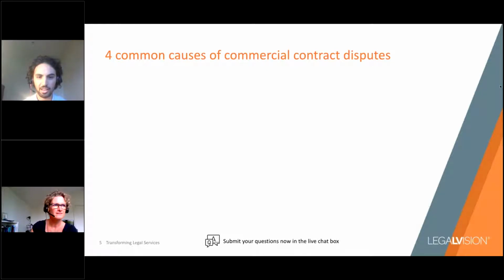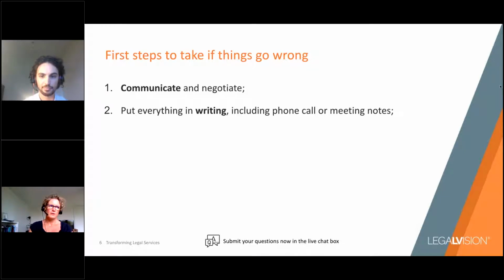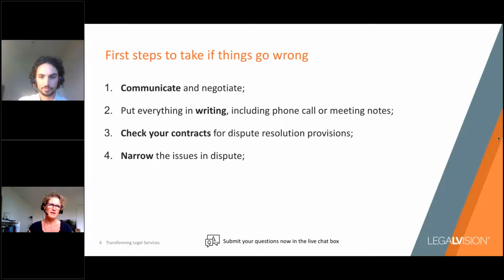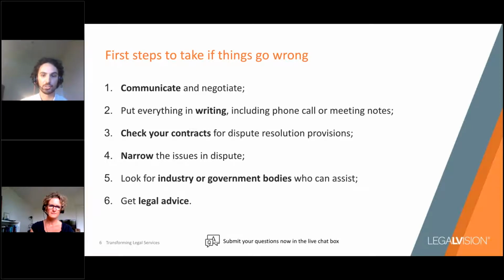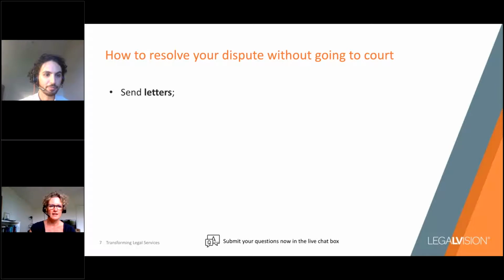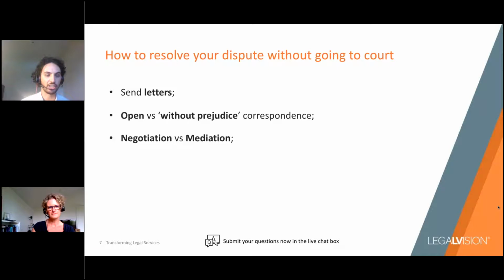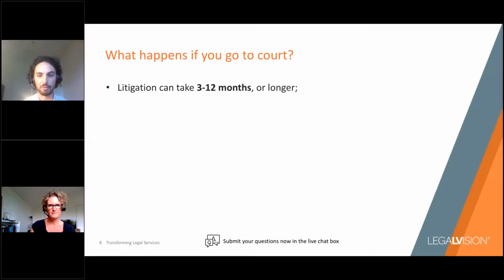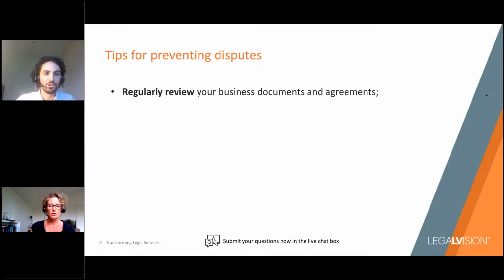[AU] How To Prevent and Manage Commercial Contract Disputes | LegalVision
When you are busy running your business, the last thing you need is a dispute, especially one that could have been easily prevented.

A well-drafted contract can often stop a dispute in its tracks, simply by spelling out the options available to both parties when certain situations arise. But if there is still disagreement, how do you handle it?

To help you understand your options, LegalVision hosted a free webinar on How to Prevent and Manage Commercial Contract Disputes. On Thursday, 24 February at 11 am AEDT, Jodie Thomson (Practice Leader) and Simon Hillier (Lawyer) discussed:
+ common causes of commercial contract disputes;
+ first steps to take if things go wrong;
+ resolving disputes out of court; and
+ what happens if you do go to court.

0:00 - Intro.
0:58 - Summary of today's discussion.
1:52 - 4 common causes of commercial contract disputes.
4:16 - First steps to take if things go wrong.
15:16 - How to resolve your dispute without going to court.
23:58 - What happens if you go to court?
27:47 - Tips for preventing disputes.
32:01 - Download 'Guide to Resolving Business Disputes'
32:25 - Live Q&A.
32:29 - How do I make an amendment to an existing signed contract?
34:07 - What can be done if the other party is
not responding to your attempt to make contact regarding a dispute?
37:51 - What are your options if you are dissatisfied with your legal representation, pre-court and at trial?
39:43 - Can we talk about Standard Indemnities that we might see in a contract and how these interact with the disputes?
42:45 - About the LVConnect Pro membership
45:28 - Webinar wrap up.

About Jodie Thomson
Jodie is a Practice Leader in LegalVision’s Disputes and Litigation team. She has more than eight years of experience in commercial litigation, helping clients solve legal problems, ranging from contractual disputes to recovering debts, bankruptcy and corporate insolvency, and disputes involving employment issues, commercial leasing and franchising.

About Simon Hillier
Simon is a lawyer in LegalVision’s Disputes and Litigation team, where he provides advice and advocacy for a variety of businesses, individuals and not-for-profits. His primary area of practice is commercial dispute resolution, with a focus on contractual, leasing and shareholder disputes.

About LegalVision
LegalVision is a market disruptor in the commercial legal services industry. Their innovative business model and custom-built technology allow their lawyers to provide a faster, better quality and more cost-effective client experience.